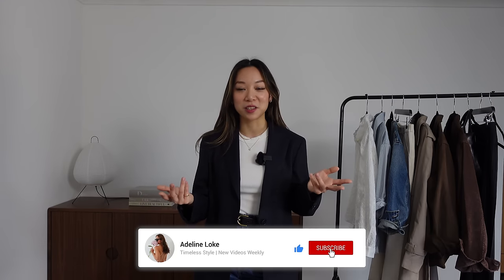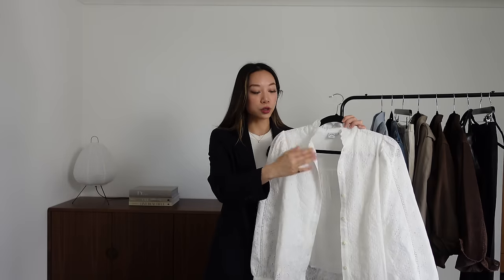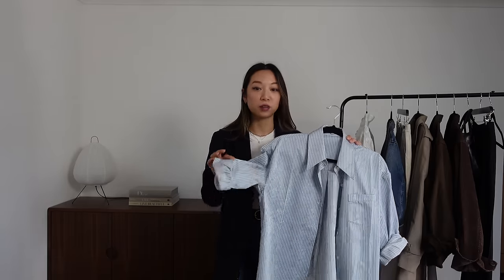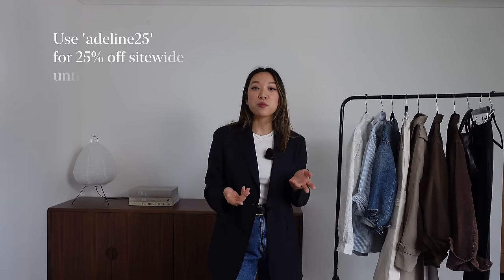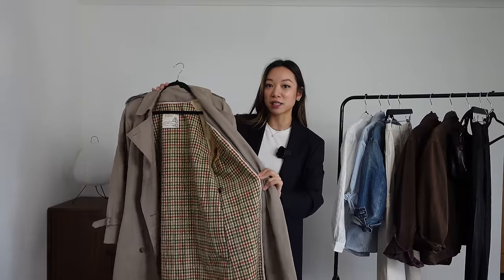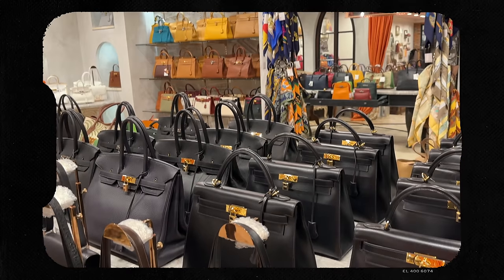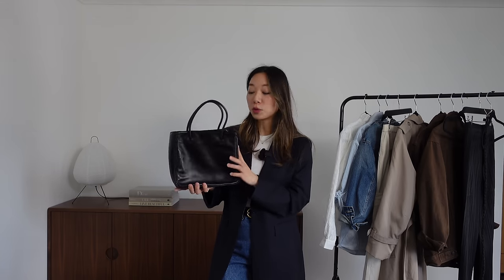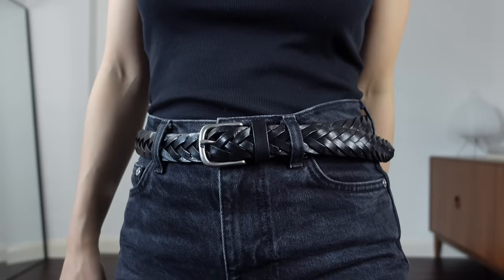NEW IN FOR SPRING | LEVIS, VINTAGE PRADA, PETITE STUDIOS NYC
New in for Spring

AD – a portion of this video is in collaboration with Petite Studio NYC. All opinions are my own.

📏 Sizing Reference

I am about 155cm/5’2 and normally wear a UK 6 / waist 24 or 25 jeans (depending on cut).

🎶 Music